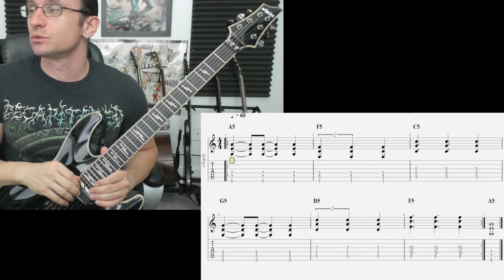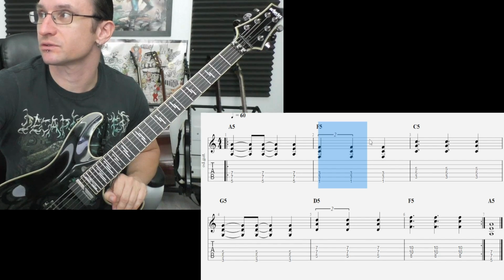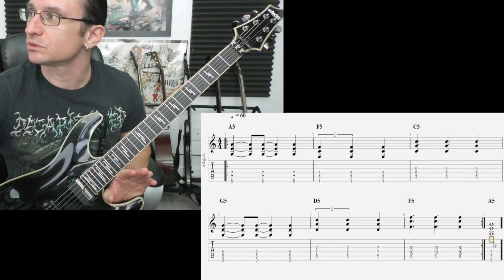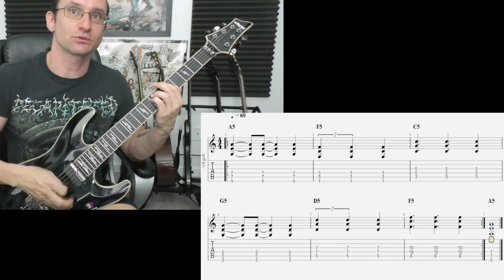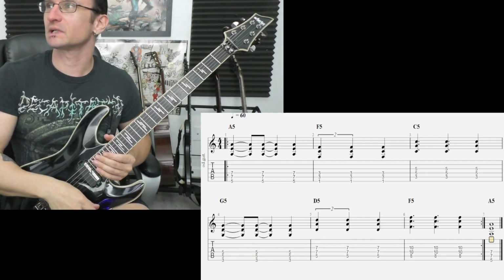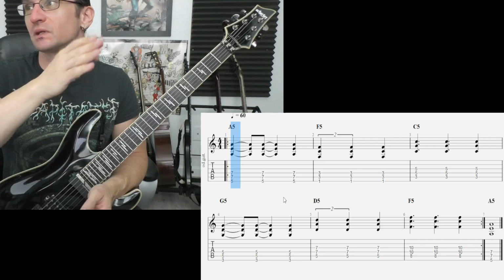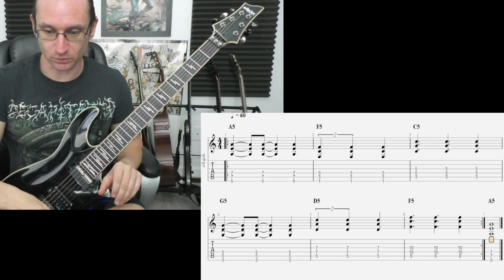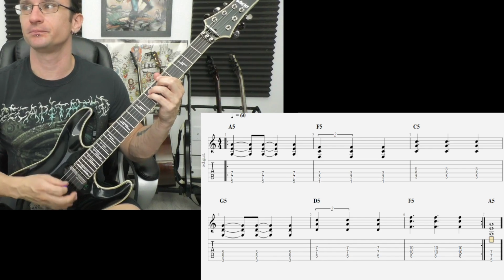Javier Zarco Video Correspondence Lesson 7-14-22